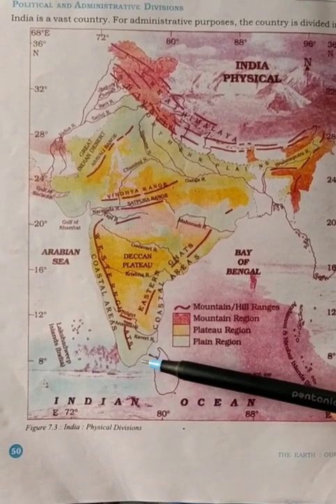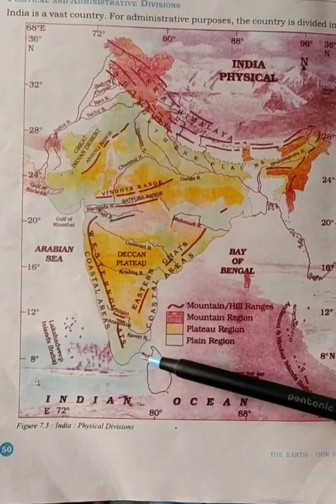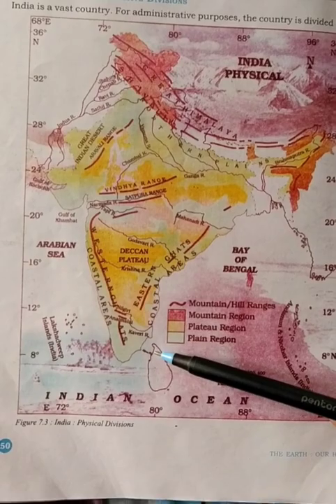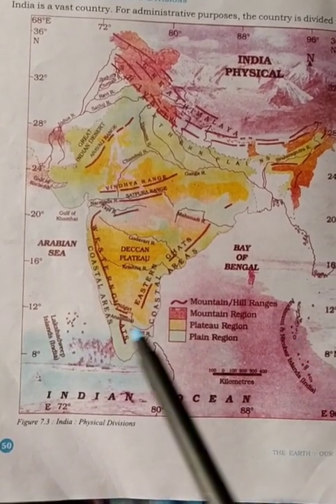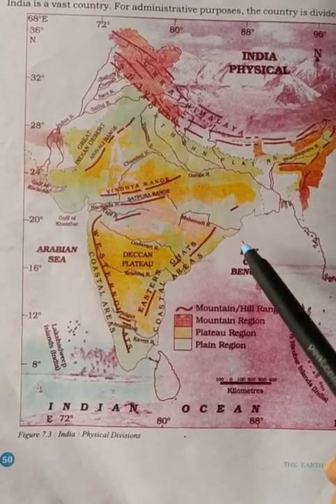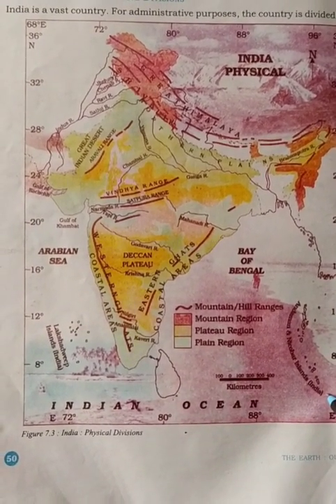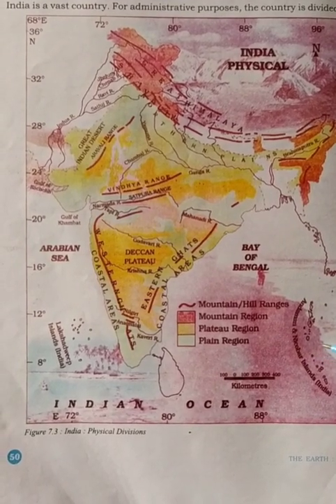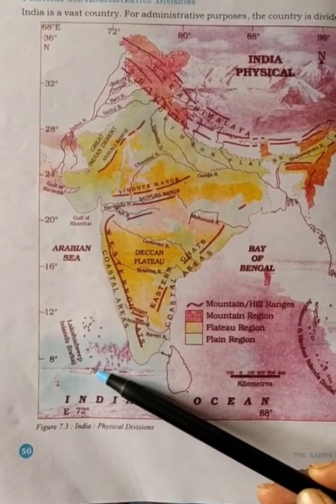Ch.7, Our Country-India( Part-3)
Class-6, Geography- Concluding part of the chapter with the study of Physical Divisions on lndia's map.